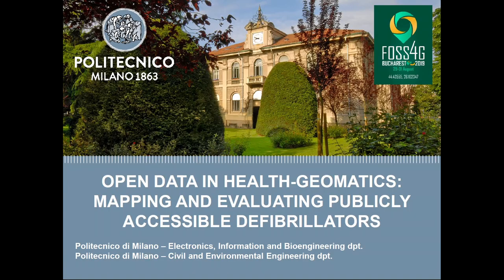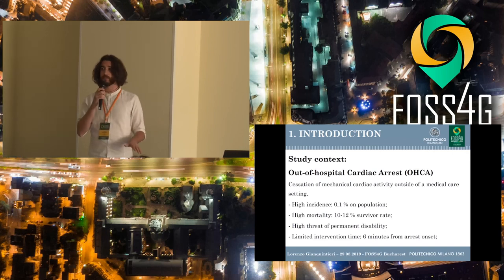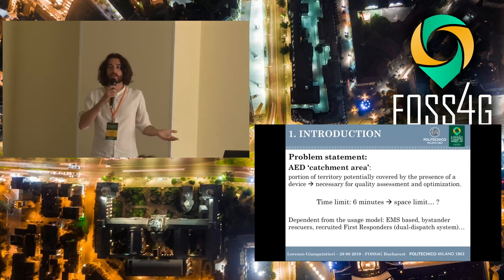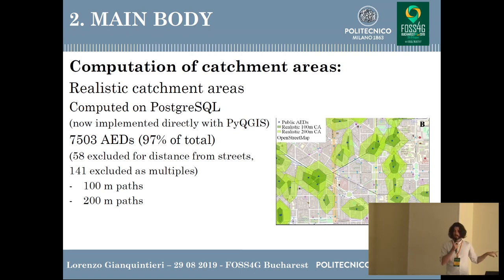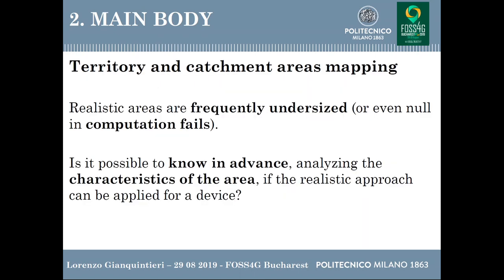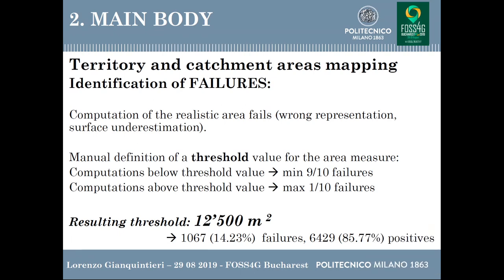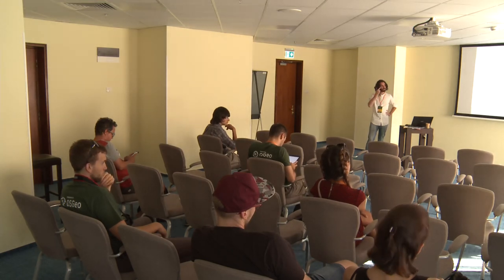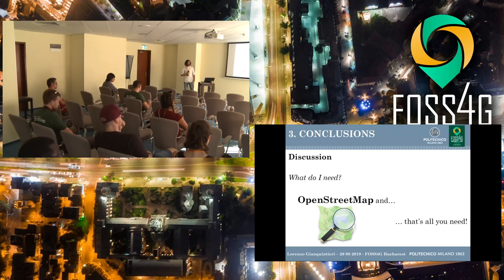2019 - Open data in health-geomatics: mapping and evaluating publicly accessible defibrillators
Geomatics is the key resource in analyzing the deployment of publicly accessible Automated External Defibrillators (AED). Since AEDs are only effective if used within 6 minutes from the onset of an Out-of-Hospital Cardiac Arrest (OHCA), they have a limited area of effectiveness (i.e. ‘catchment area’, CA), that is traditionally computed as a circular surface with radius = 100m. The availability of open geospatial data related to roads network and edification on the territory allows to compute realistic catchment areas based on the effective distance along streets, which is a novel approach, never compared with the traditional method.
Aim of this study was to compare the two approaches, and to evaluate if the territory analysis could support decision making about the mapping technique better suiting each device. The study was performed and validated on the territory of Lombardy (Italy, total surface 23’863.65 km2), and CAs were computed for 7458 known AEDs on the territory (at 28/02/2018). The analysis was performed exploiting open source software, specifically QGIS and PostGIS with pgRouting extension.
Setting a limit of 200m for the realistic CAs, their mean surface for the considered dataset resulted close to that of the traditional circular area: 33’665 m2 against 31’416 m2. However, the spatial coverage of OHCAs (events occurring inside a CA, on the base of a georeferenced database of 45039 OHCAs occurred in Lombardy within 1/1/2015 and 31/12/2018) estimated considering circular areas (9.43%) is very different from that obtained considering realistic areas (15.35%).
The distribution of the mapping error (surface of realistic CA – surface of circular CA) was studied, and its correlation with the characteristics of the surrounding territory was inspected. The considered attributes were: I) distance from the device to the nearest road; II) total length of the roads in the surrounding area; III) number of roads network nodes in the surrounding area; IV) percentage of edified surface in the surrounding area; surrounding area for II) to IV) was a circular area of 50, 100, 150, 200 and 250 m radius. The most correlated attributes were: I) R = -0.58 (p&lt0.05), and II) R = 0.65 (p&lt0.05) in 50m-radius area.
Results suggest that circular CAs underestimate the spatial coverage of AEDs located nearby streets in a densely networked area, and in these cases realistic CAs, better suiting real-world scenario, are preferable. However, when AEDs are far from the streets, realistic mapping is not reliable, and the use of circular areas is preferable. This second situation is typical of large and isolated facilities (e.g. airports, sport facilities, warehouses), and the circular area better estimates the coverage of the facility itself.
With known AEDs location, open data and open source software are reliable enough to decide which mapping technique will result in a better estimation of the CA.

None

Maria Brovelli Guido Francesco Villa Andrea Pagliosa Piero Brambilla Enrico Gianluca Caiani Lorenzo Gianquintieri